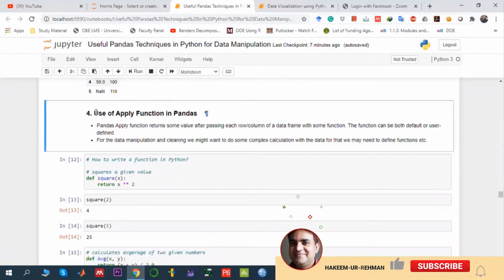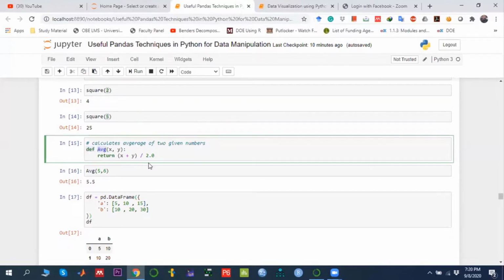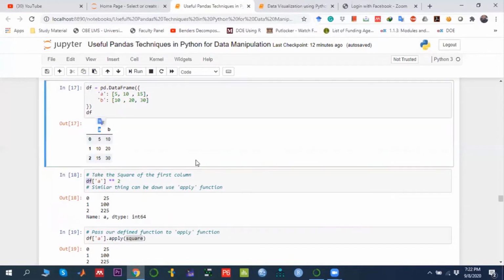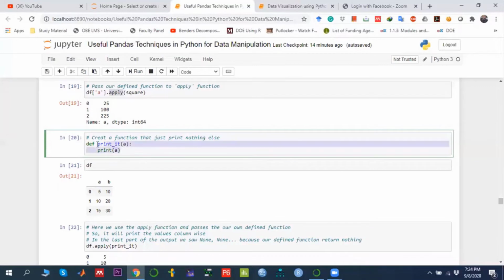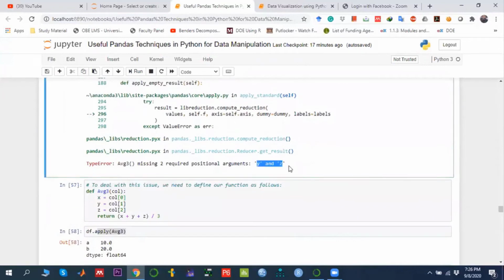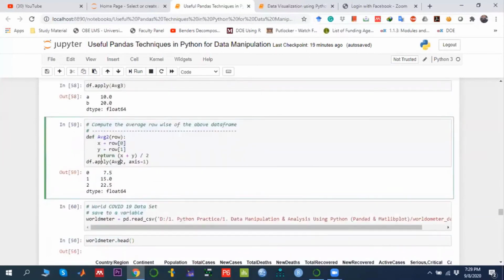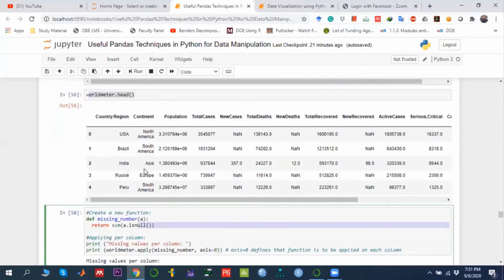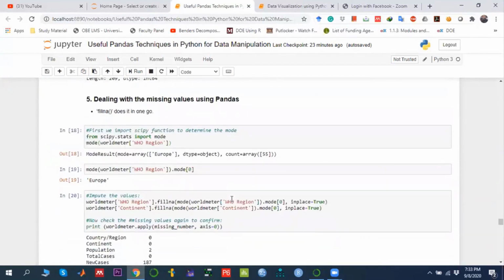Pandas Apply Function Explained | User Defined Functions in Python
In this tutorial, you will learn how to use the apply function in the Pandas library to perform powerful data transformations and automate data processing in Python.

The video explains how to create user-defined functions (UDFs) and apply them across rows or columns of a DataFrame. You will see practical examples such as squaring numbers, calculating averages, and detecting missing values using isnull().

The apply method allows data scientists and analysts to execute complex operations on datasets efficiently without writing manual loops.

You will also learn how to control the behavior of the apply function by specifying axis parameters, which determine whether the function is applied to rows or columns.

By the end of this tutorial, you will understand how to use Pandas apply functions for automated data processing, feature engineering, and exploratory data analysis (EDA).

✔ What the apply function is in Pandas
✔ How to create user-defined functions (UDFs) in Python
✔ Applying functions to rows and columns of a DataFrame
✔ Using axis parameters in apply
✔ Detecting missing values using isnull()
✔ Automating data transformations

📊 Topics Covered
• Pandas apply function
• User defined functions in Python
• DataFrame row and column operations
• Missing value detection
• Data transformation in Pandas

🛠 Tools Used
Python
Pandas

• Python Beginners
• Data Analysts

What is the apply function in Pandas?
The apply function in Pandas allows users to apply a custom function across rows or columns of a DataFrame to perform data transformations or calculations.

What is a user-defined function in Python?
A user-defined function (UDF) is a custom function created by the programmer to perform specific operations that are not built into the programming language.

What does axis mean in Pandas apply?
The axis parameter determines whether the function operates on rows or columns:
axis = 0 → apply function to columns
axis = 1 → apply function to rows

Why use apply instead of loops in Pandas?
The apply function is preferred because it simplifies code and performs operations on entire datasets more efficiently than manual loops.